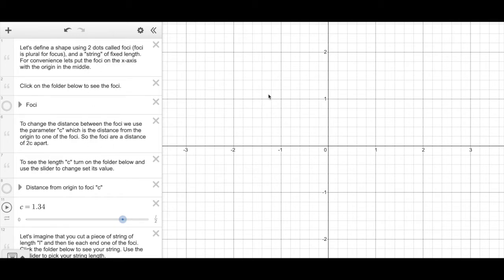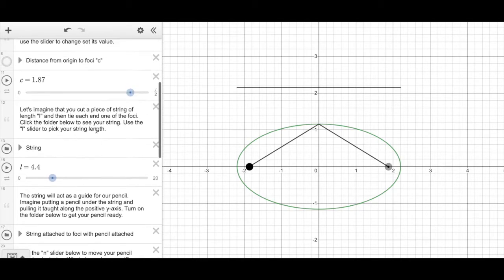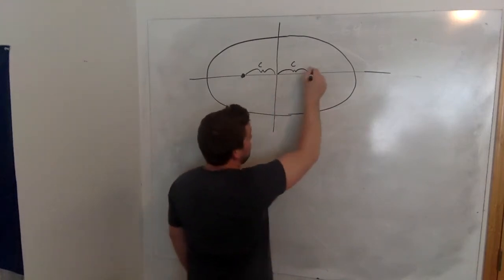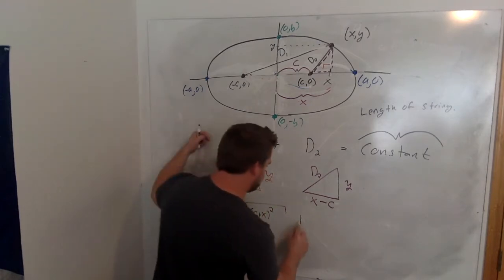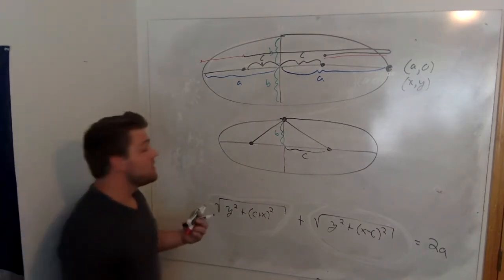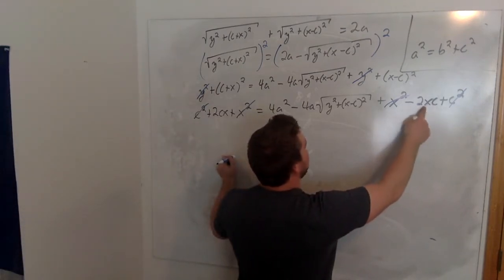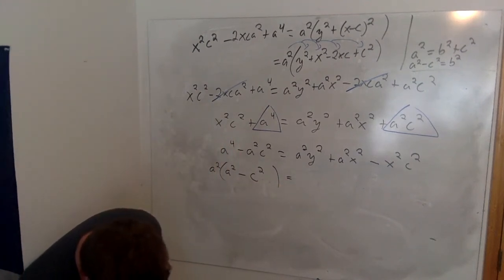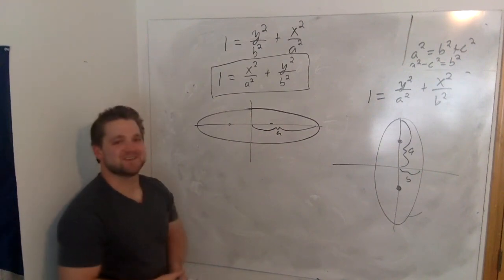11 2 Introduction to Conic #3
Desmos Animation